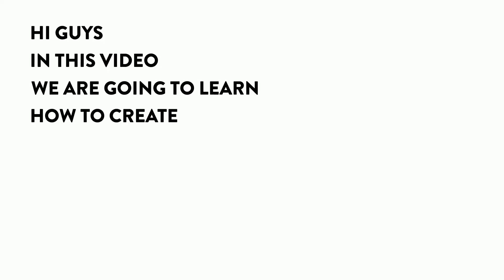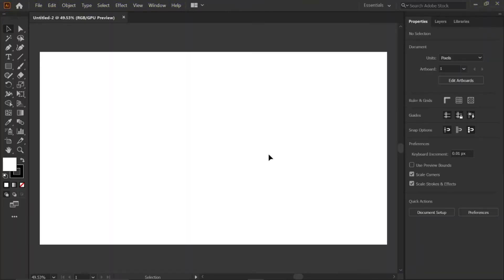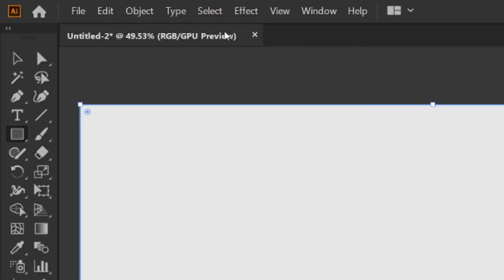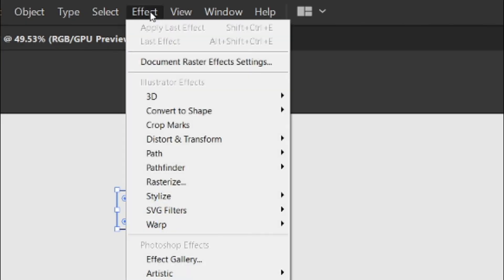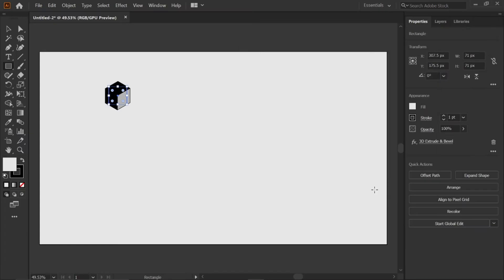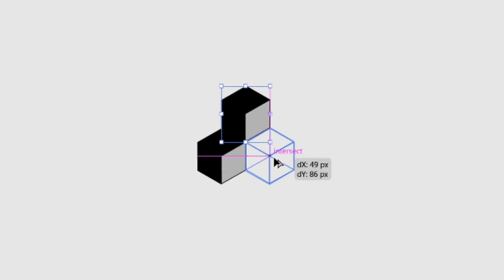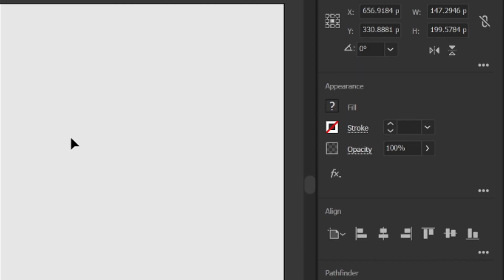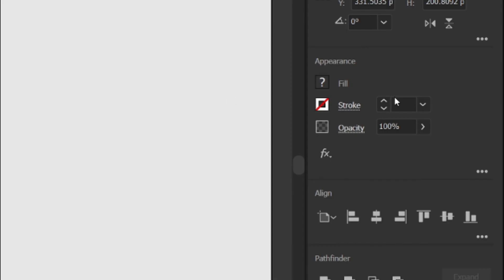How to create 3D Cube Blocks | Adobe Illustrator | MA Tutorials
Hi guys.
This tutorial will demonstrate how to create 3D Cube Blocks in Adobe Illustrator.
For Logo Works
Upwork = Updating Soon...